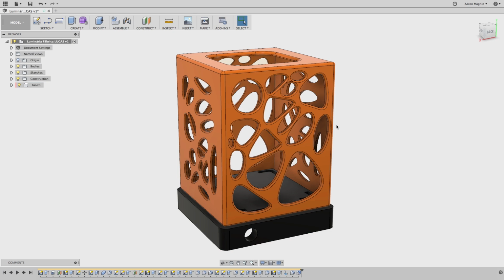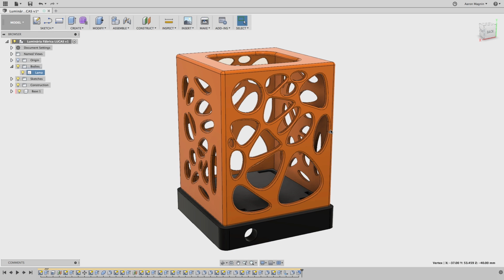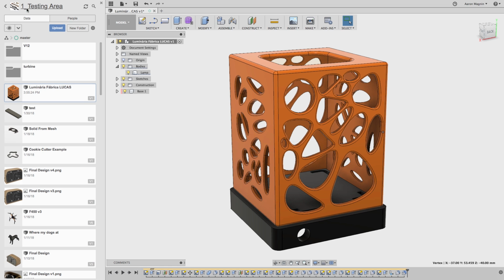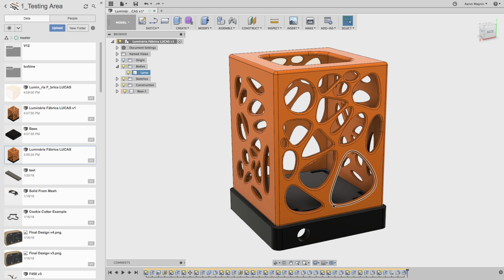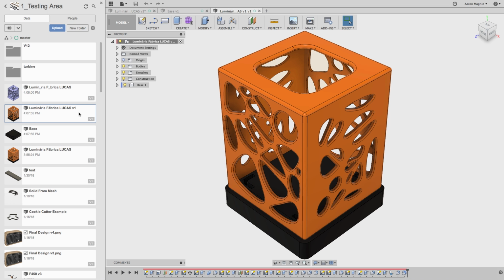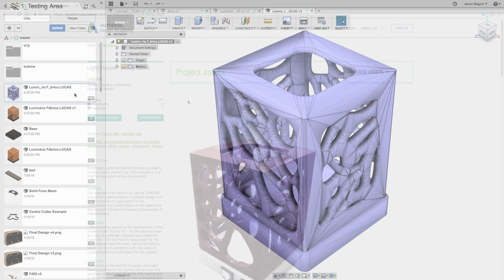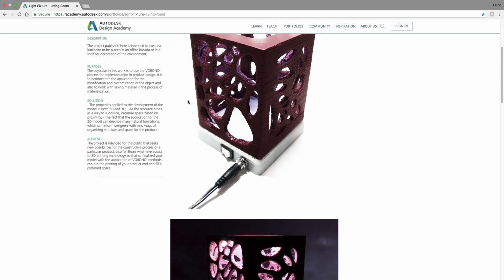Autodesk Fusion 360 | Quick Tip: Export Files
Have you ever wanted to export your Autodesk Fusion 360 designs to OBJ, SketchUp, or other types not available from within the Export command? Watch this Fusion 360 Quick Tip YouTube video to learn how to get those other files types exported!

If you want to export directly from Autodesk Fusion 360, there are some limitations in what and how you can export. If you want to export a single component from a design, no problem: you can right-click it in the browser and then you'll see the options to export or save directly to an STL. If you select the project name from the data panel, you can see additional export options. Clicking the button in the upper right of this interface opens up a number of new options. This will include a Fusion 360 archive, native Inventor file type, DWGs, DXFs, Filmbox, SketchUp, and OBJ.

For those of you wanting to build this model, the lamp project can be found here: